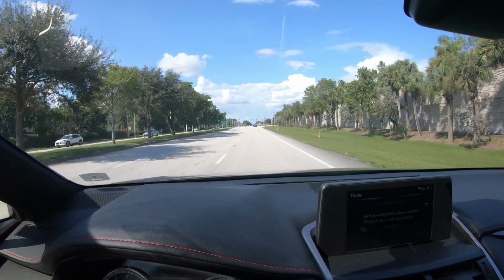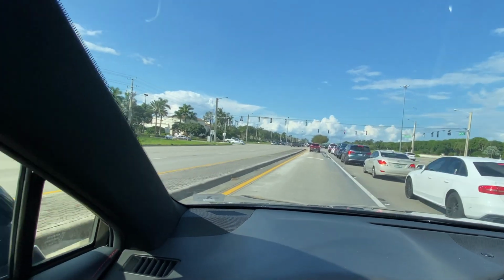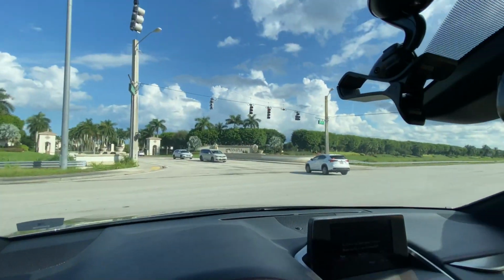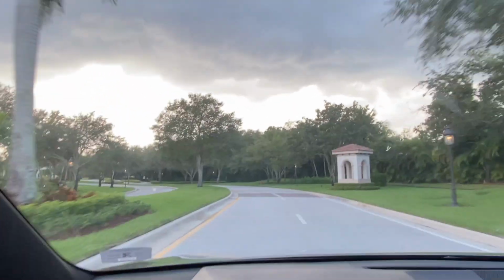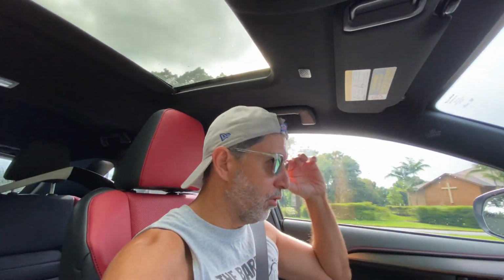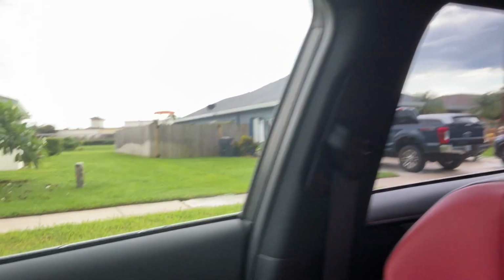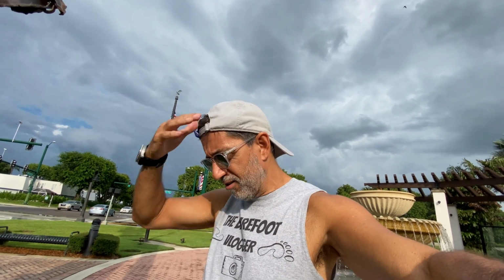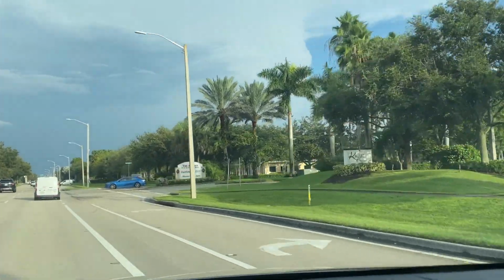Moving to Wellington Florida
By popular request, BFV heads up to Wellington, Florida. If you're thinking of moving here, he tours the mall, the neighborhoods and all that makes this a great place to live in the Sunshine State so you can decide if moving to Wellington is right for you and your family to move to and live here.